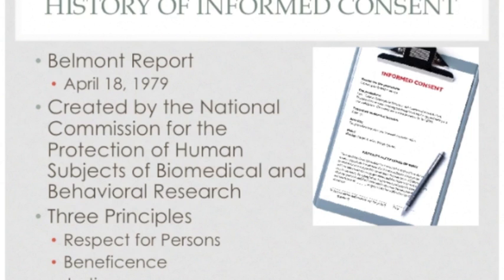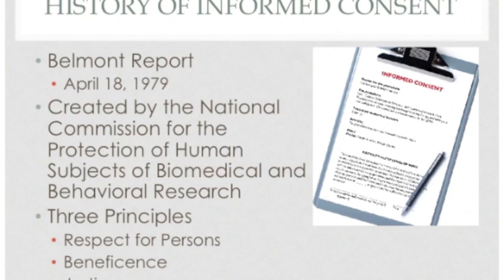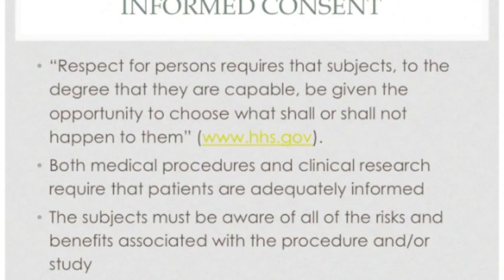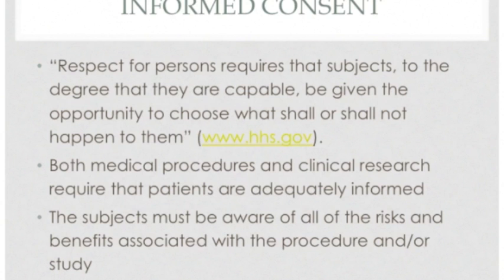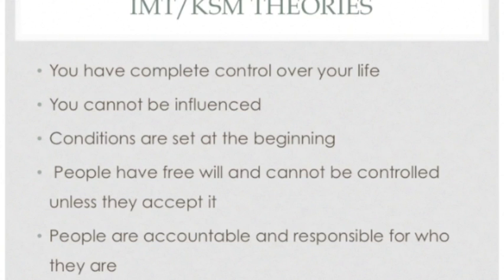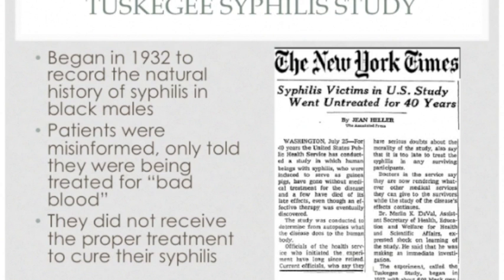Kashiwagi Final Project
HON 394: Kashiwagi Final Project
Informed Consent